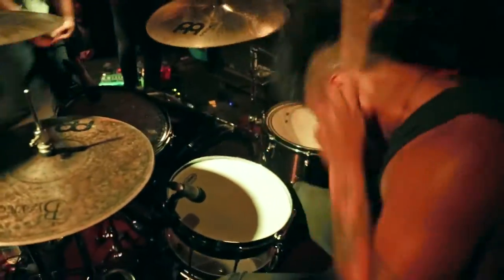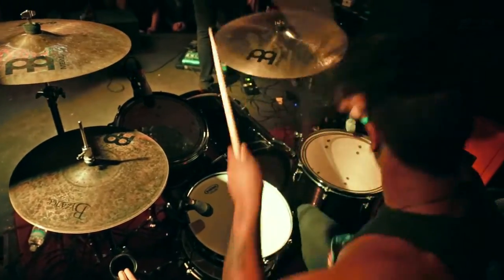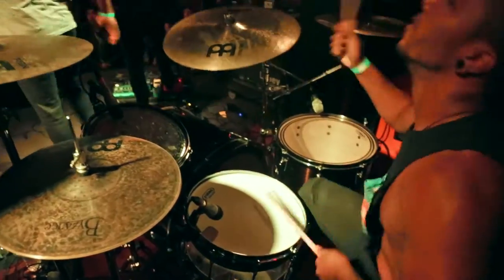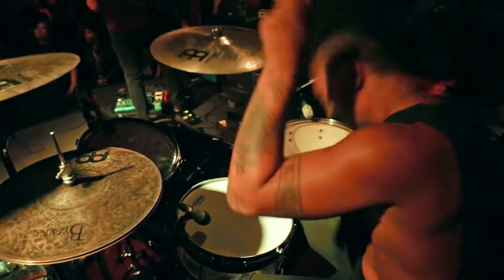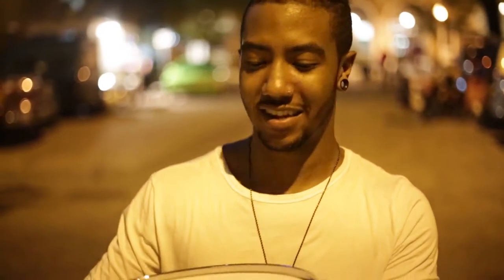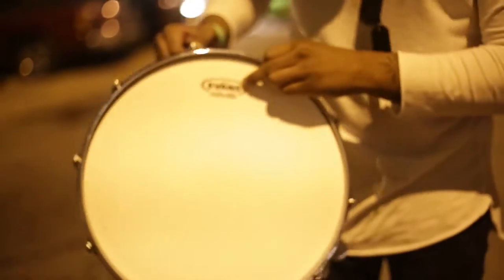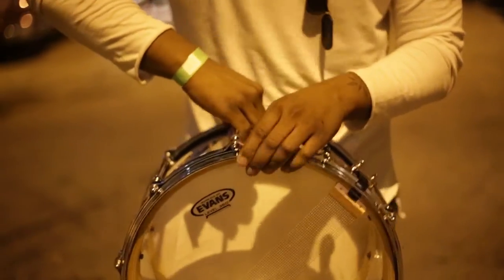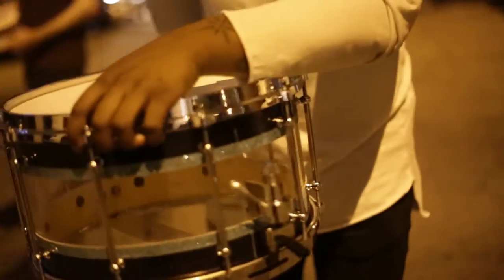Pedro Rentas-BattleShip Clouds-Heart Custom Drums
Here it is, Fam!
My new 14x8 Custom Hybrid Snare from Heart Custom Drums!
Track - Enjoy:Cassette-Battleship Clouds!
Video: Ian Montgomery